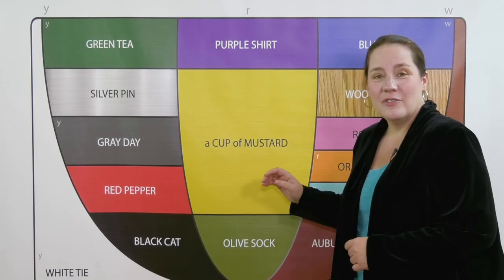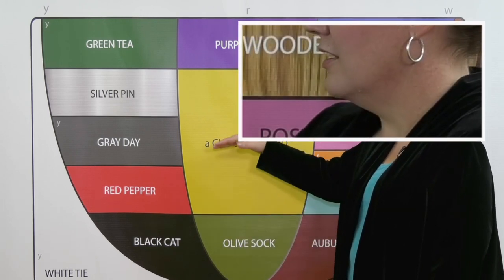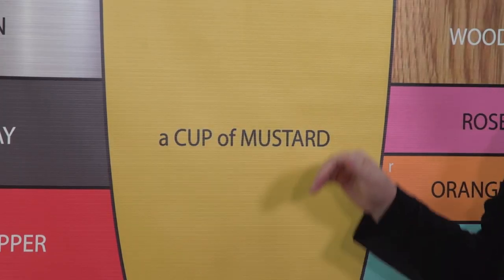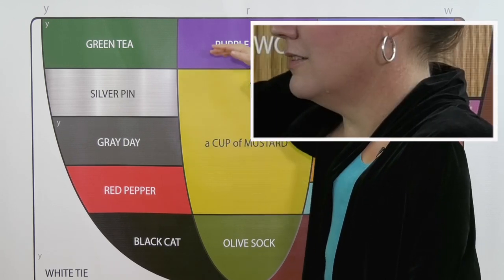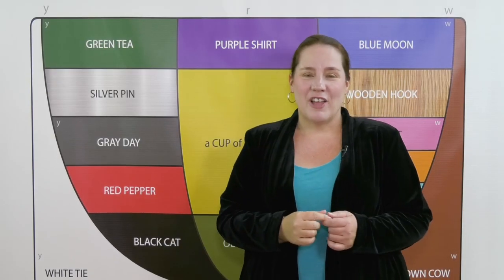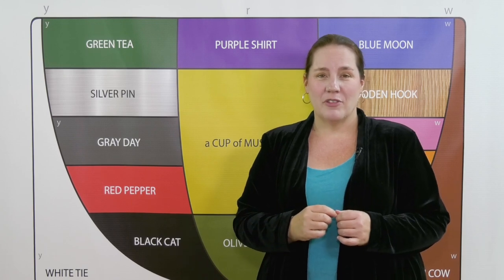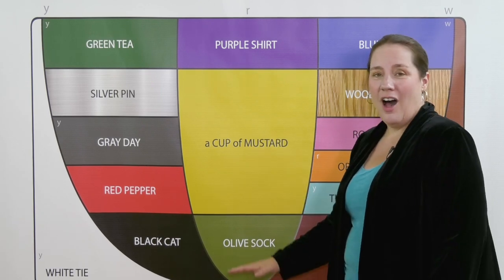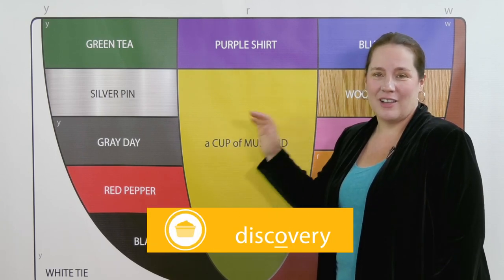A CUP OF MUSTARD vowel sound - Color Vowel® Yoga